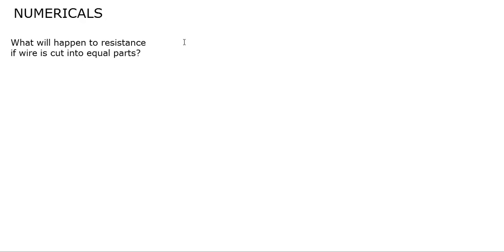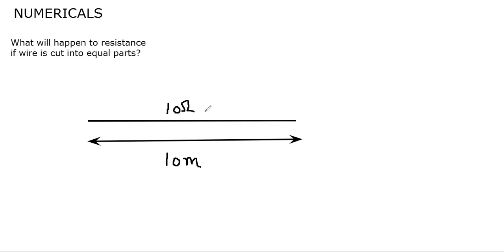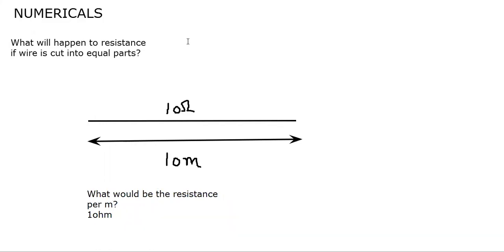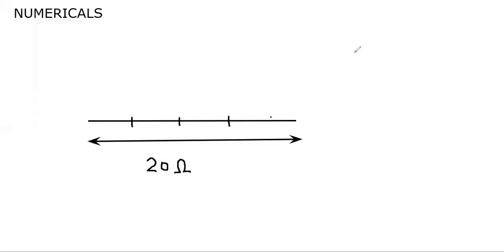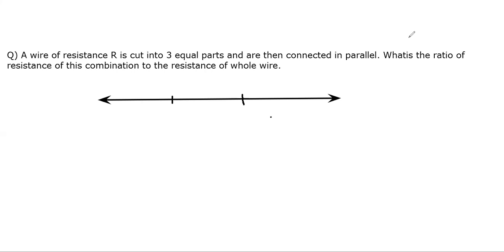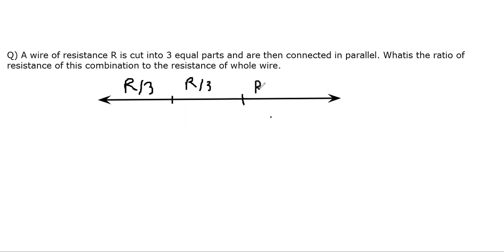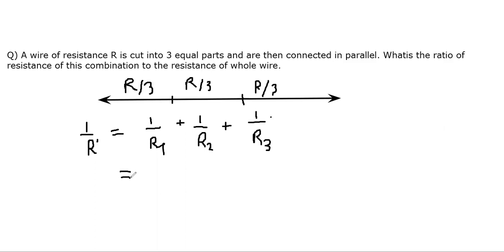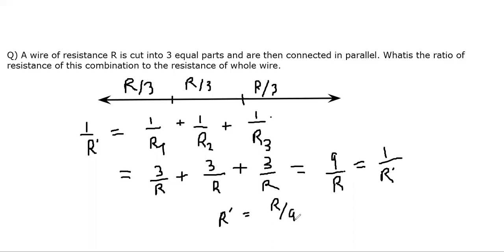CLASS X - PHYSICS - NUMERICALS ON RESISTANCE